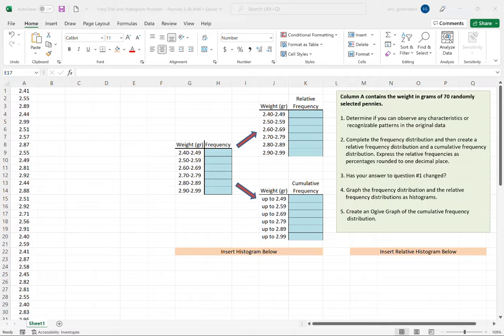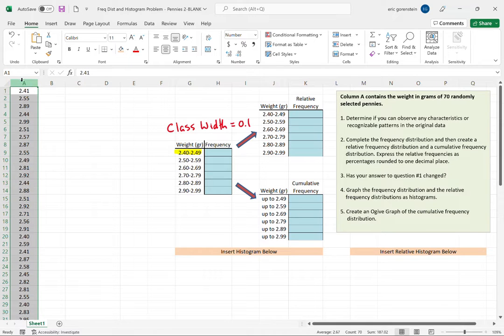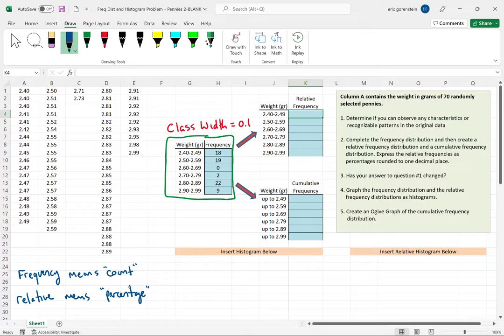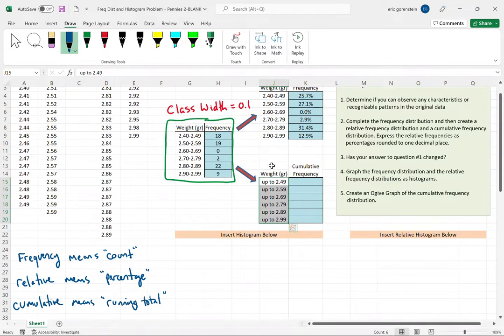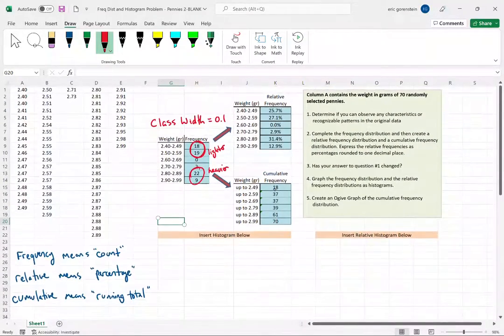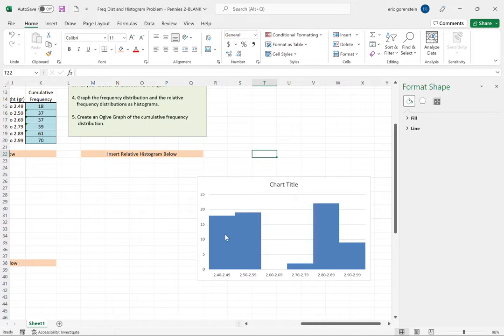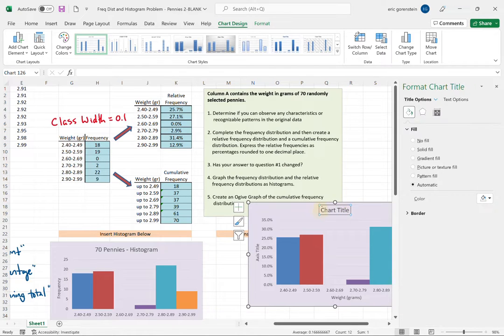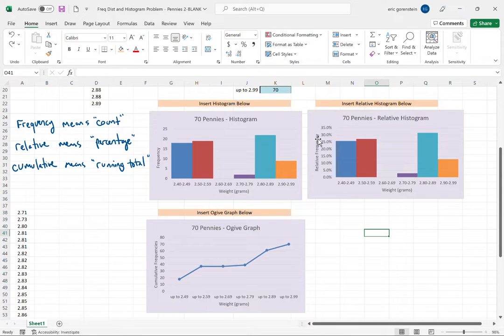Excel for Intro Statistics #2: Frequency Distributions, Histograms and Ogives